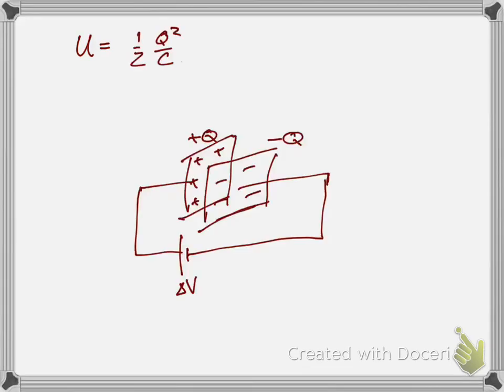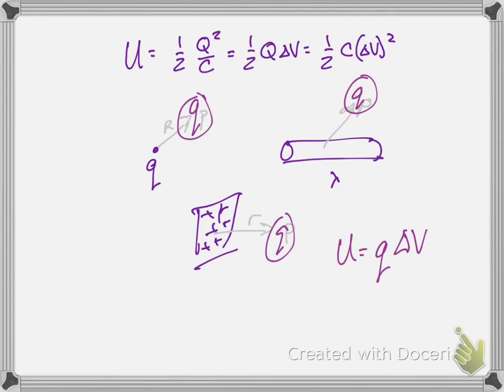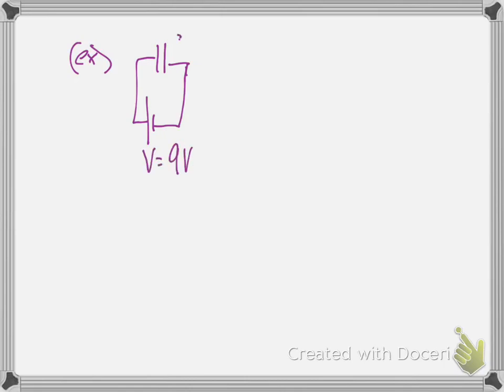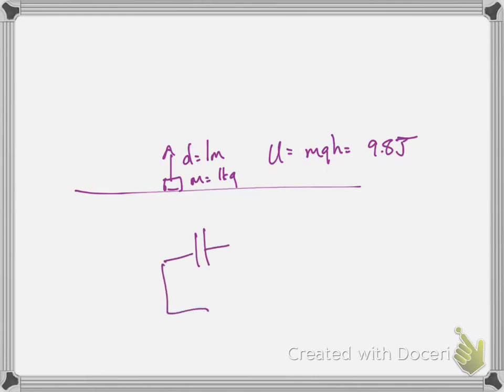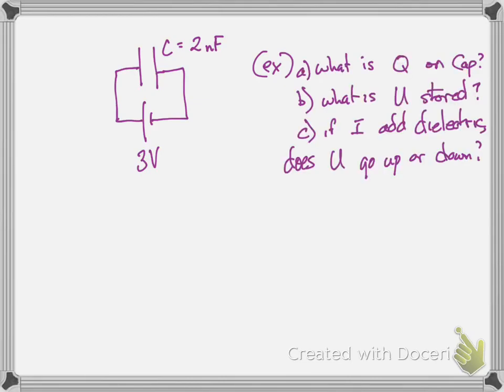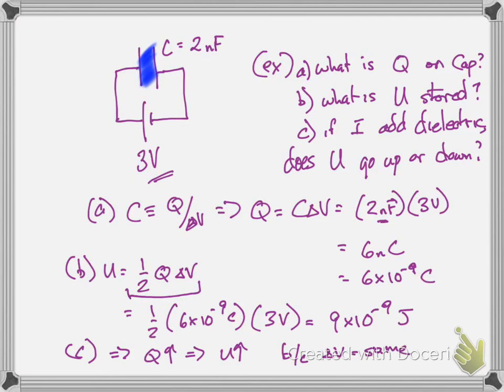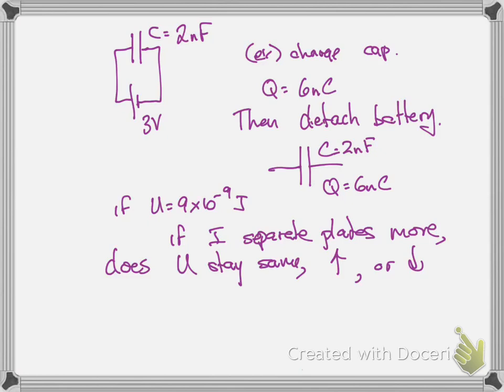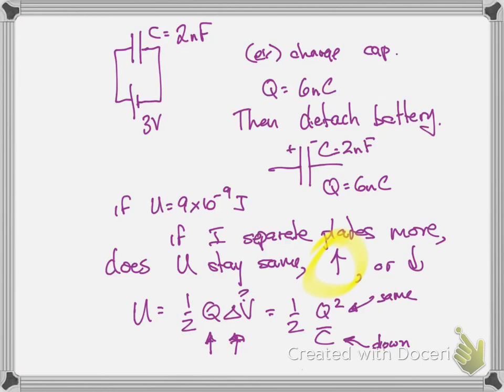energy in cap